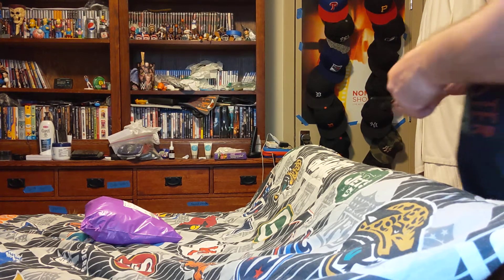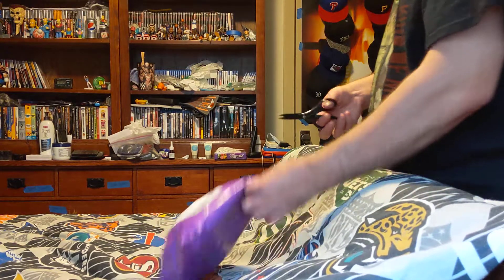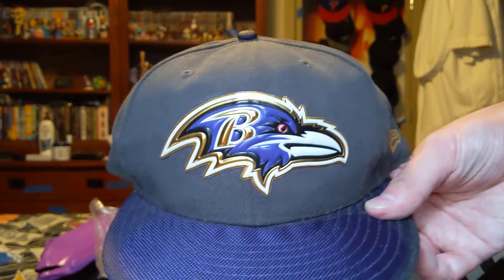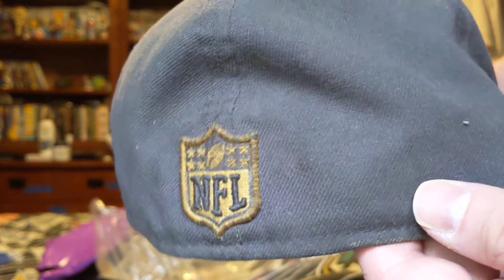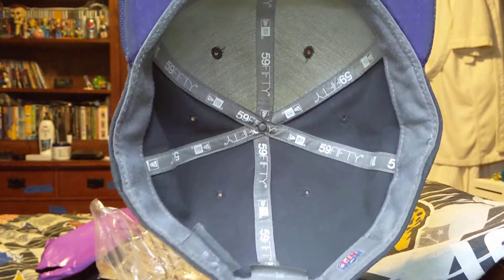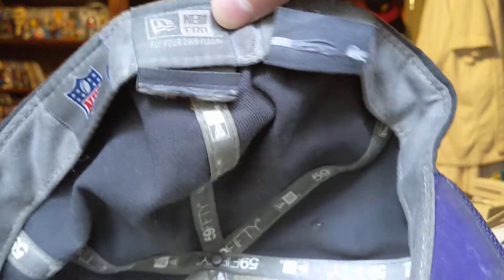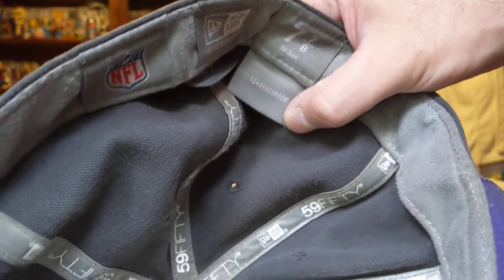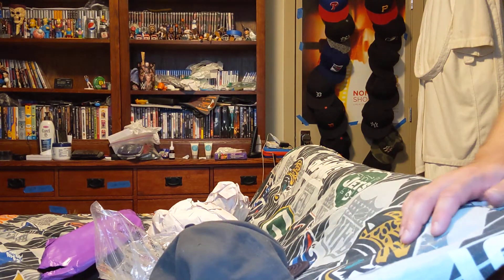NFL Ravens hat unboxing 8-14-20